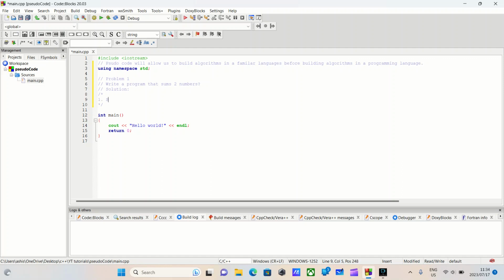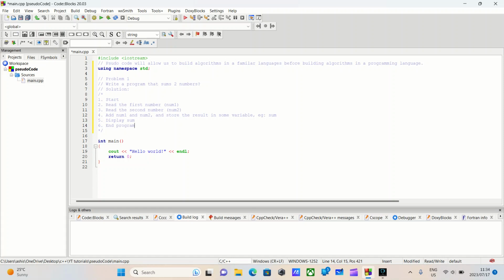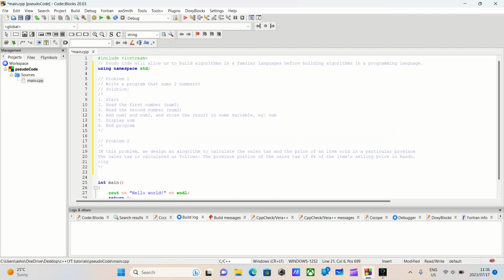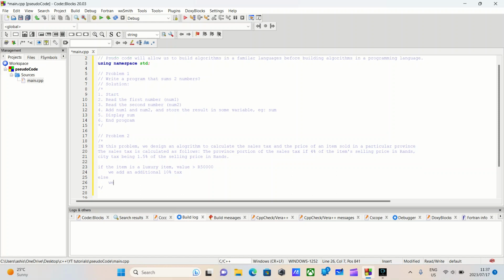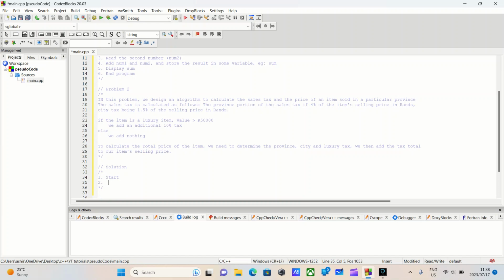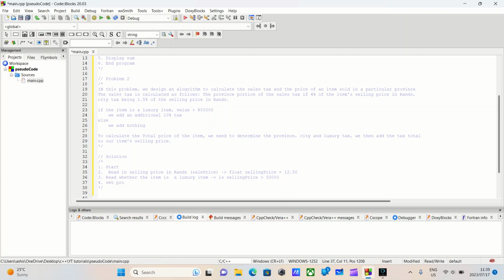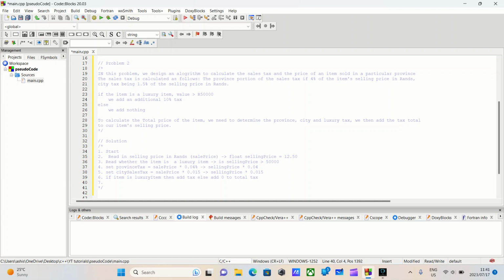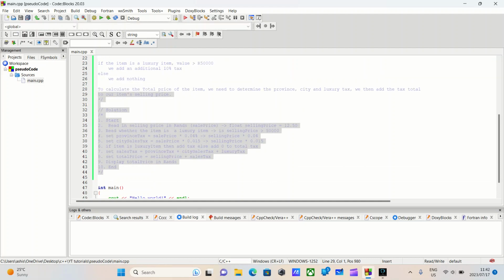How to Write and Convert Pseudocode to C++ Code | C++ Tutorial for Beginners | Part 1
In this video, you will learn how to write and convert pseudocode to C++ code. Pseudocode is a way of writing the logic of a program in a simplified and informal language that is not bound by the syntax and rules of a specific programming language. It can help you plan and design your code before you actually write it in C++.

You will see some examples of pseudocode and how to translate them into C++ code in the next video. You will also learn how to solve some common problems using pseudocode, such as calculating the sales tax and the price of an item sold in a particular province.

By the end of this video, you will have a better understanding of pseudocode and how to use it to improve your C++ programming skills. You will also be able to write your own pseudocode and convert it to C++ code with ease.